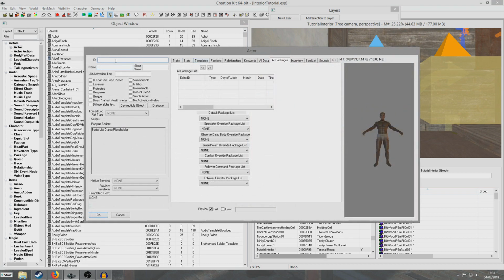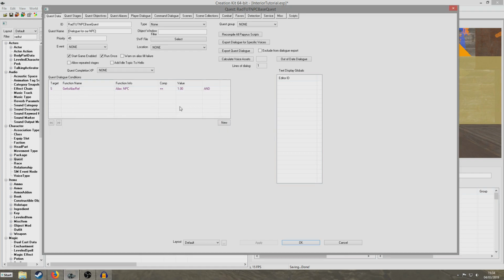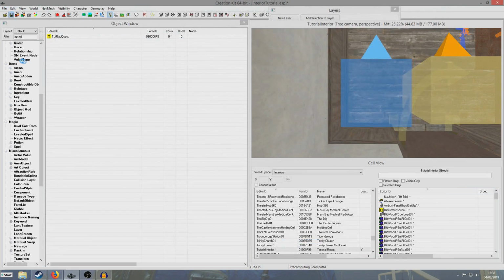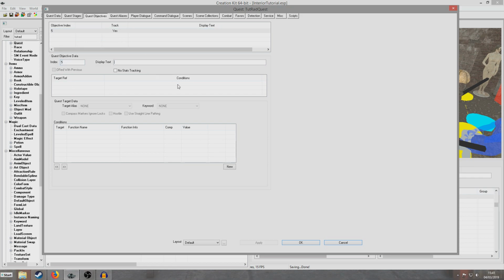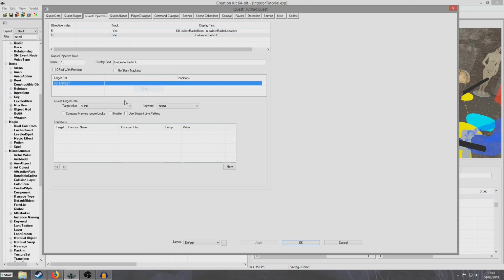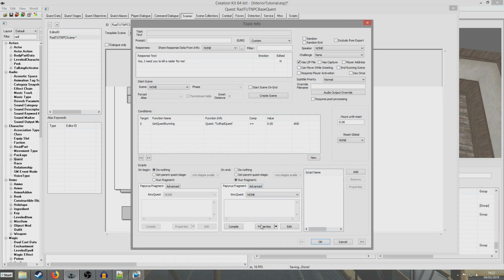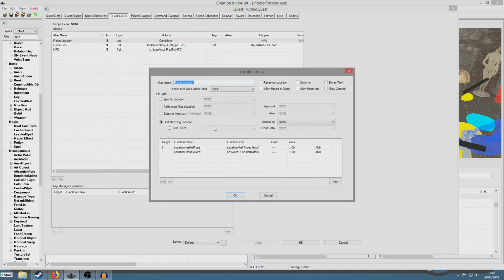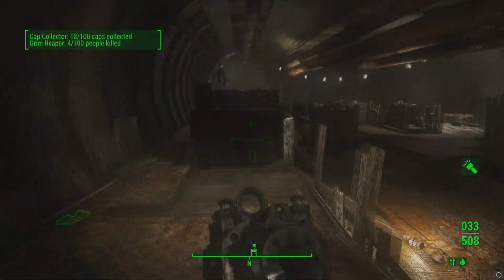Fallout 4 Creation Kit Tutorial - Radiant Quest (Kill NPC)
In this tutorial I demonstrate how to create a radiant quest in which you have to kill a raider.